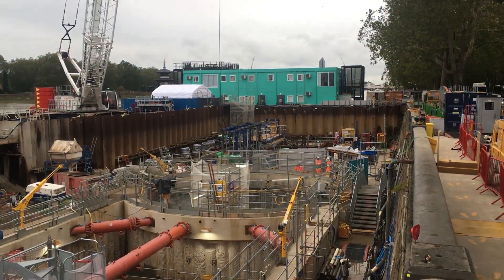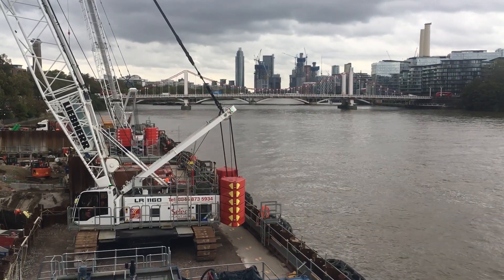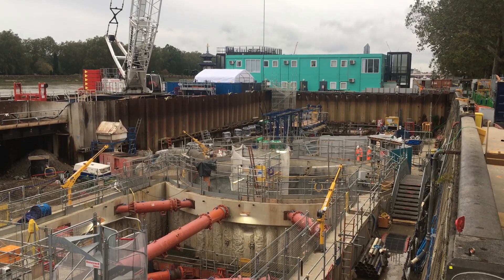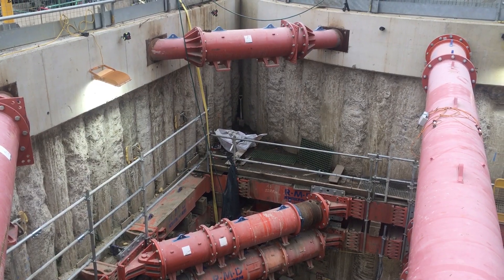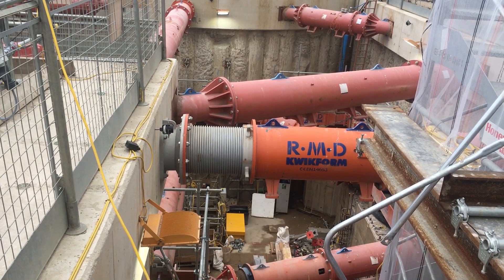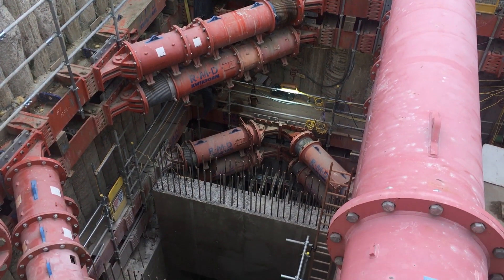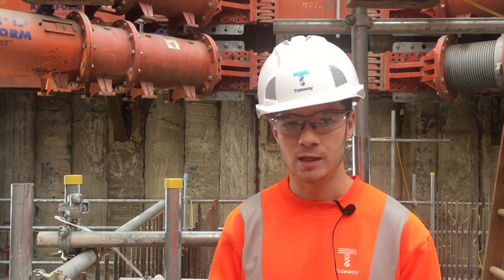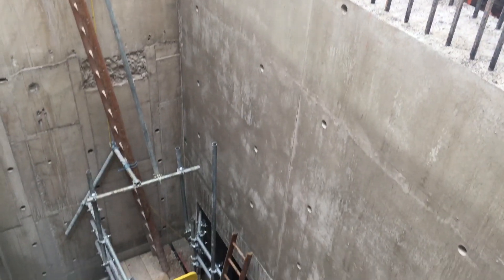Chelsea Embankment Foreshore Vlog: LONDON'S SUPER SEWER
Watch as Paul Fernandes, Junior NEC Supervisor and Joe Goodrich, Site Engineer, give you a sneak peek of the first Penstock Chamber Wall being constructed in the interception chamber at Chelsea Embankment Foreshore.